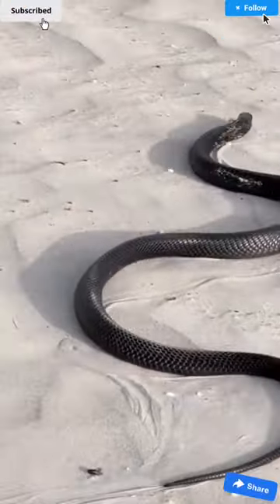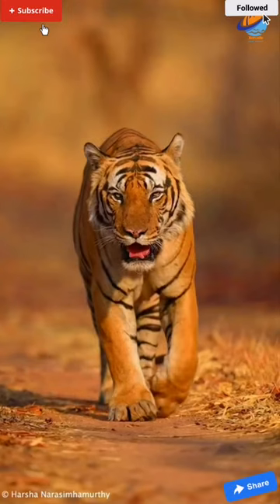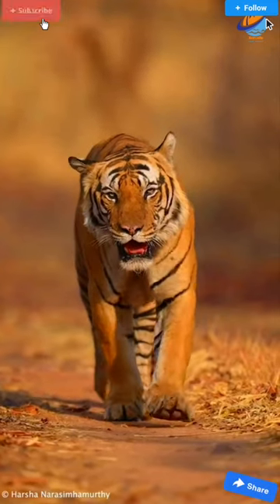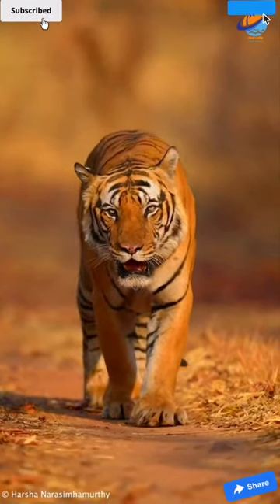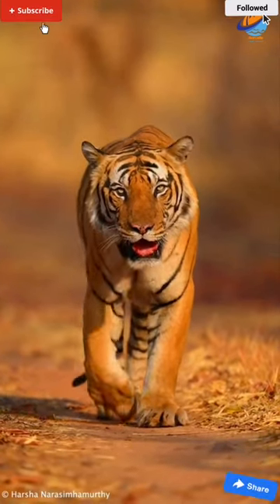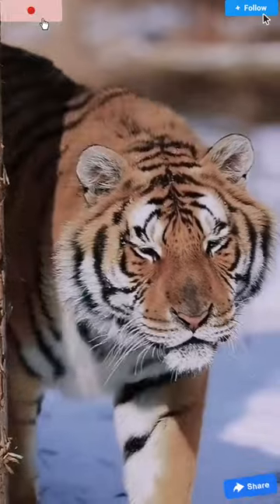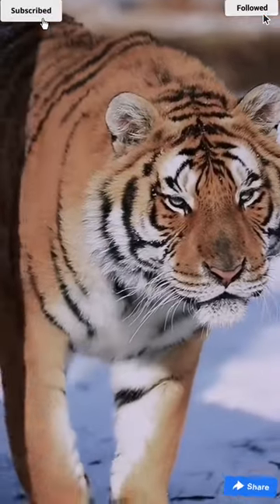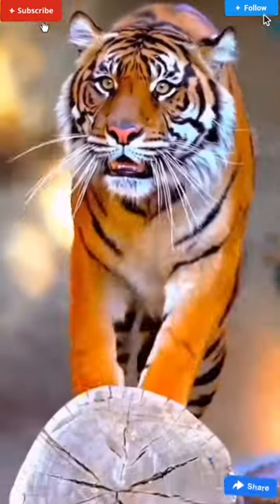Ostrich Pig & Quail song of Animal